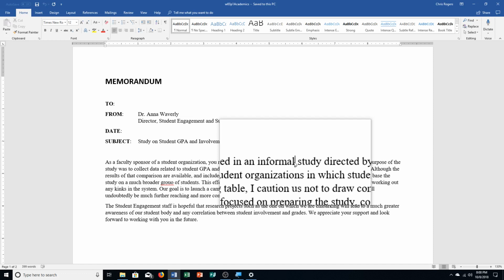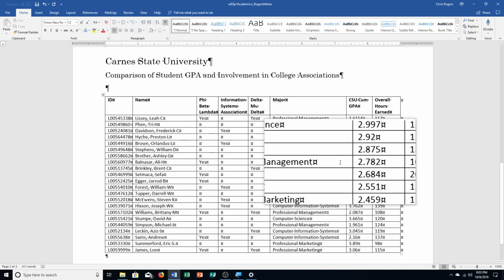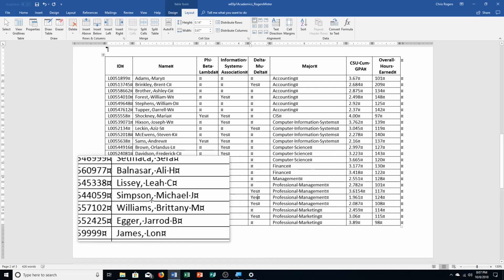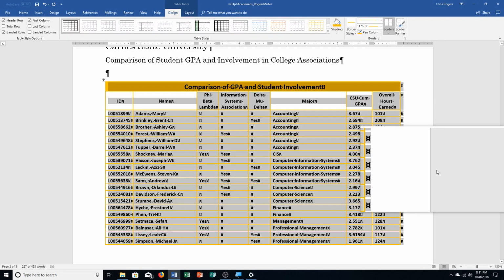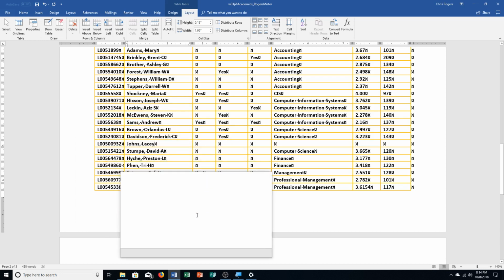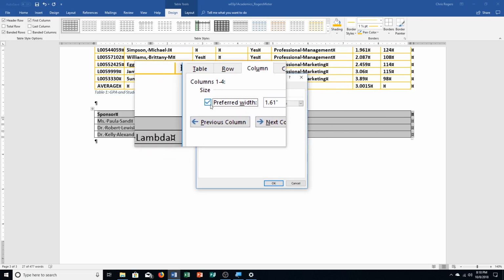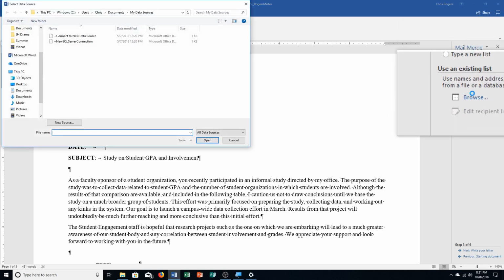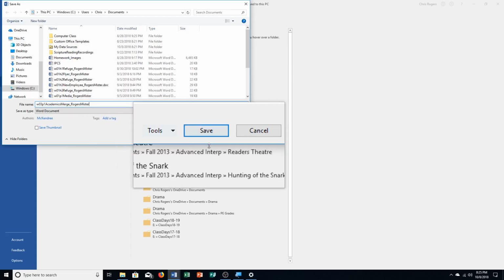W3P1 - Skills Practice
This is a step by step guide to completing Exploring Series Microsoft Office 2016 Word Chapter 3 Practice Exercise 1.